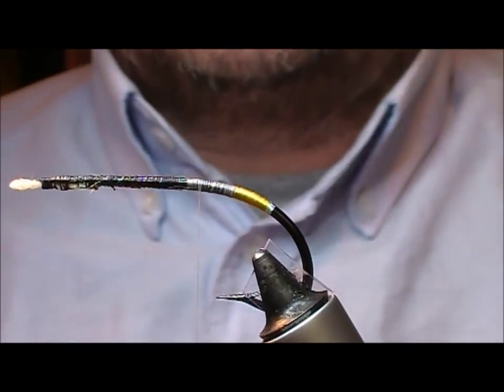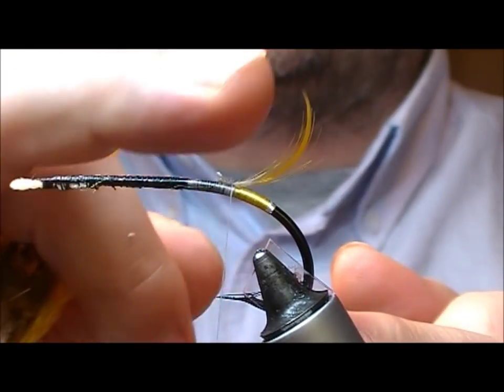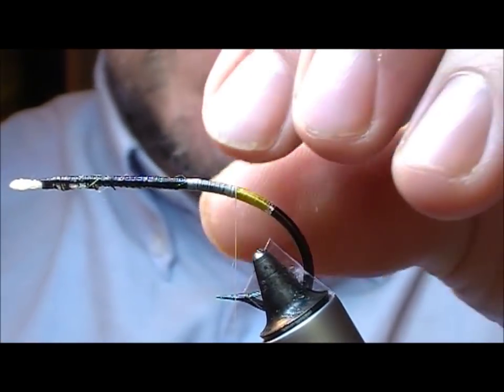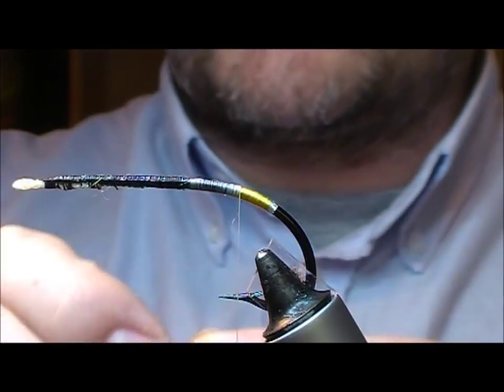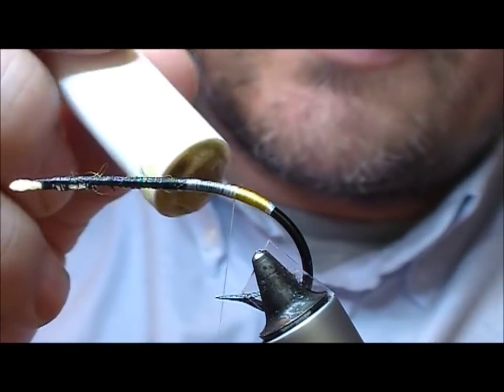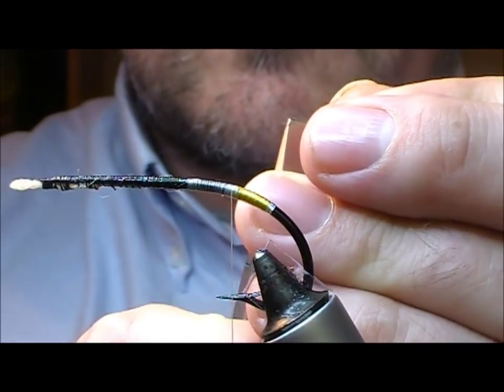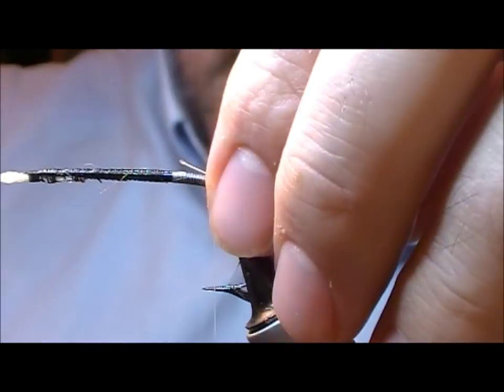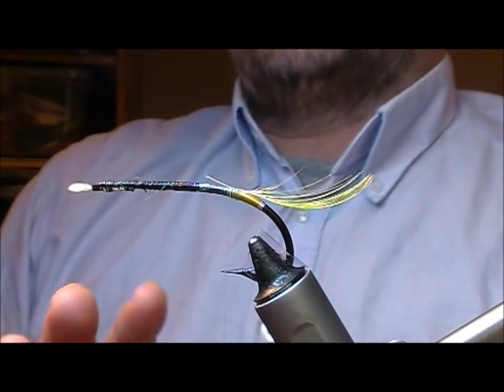CLASSIC FLY TYING TECHNIQUES TOPPING TAILS WITH RYAN HOUSTON 2017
RYAN HOUSTON SHOWS HOW HE TIES IN TOPPING TAILS AND MANIPULATES THEM ON CLASSIC SALMON FLIES